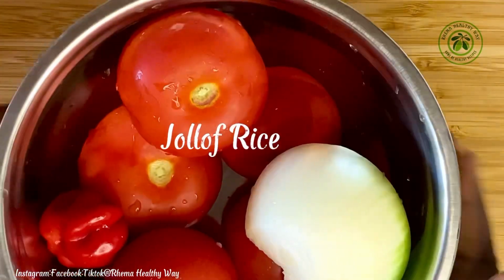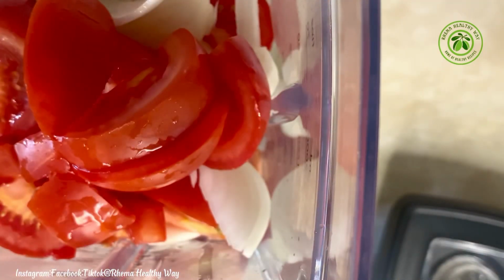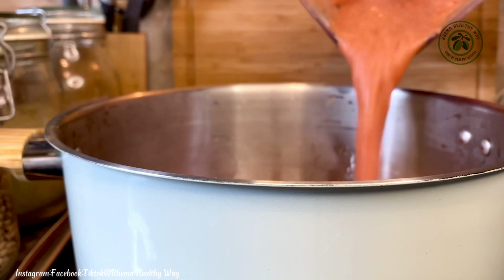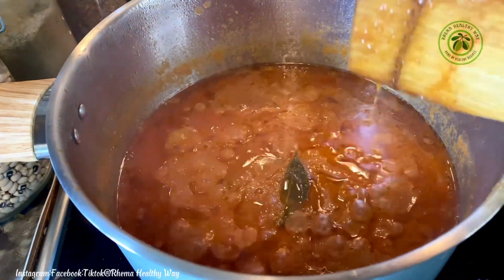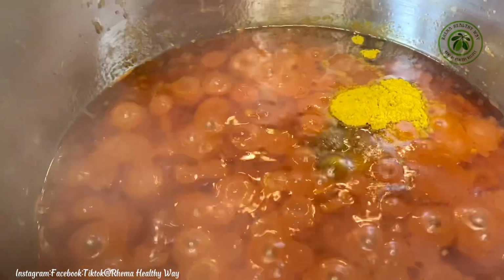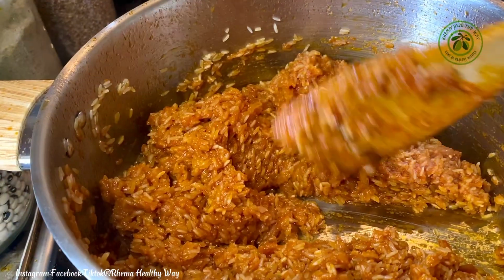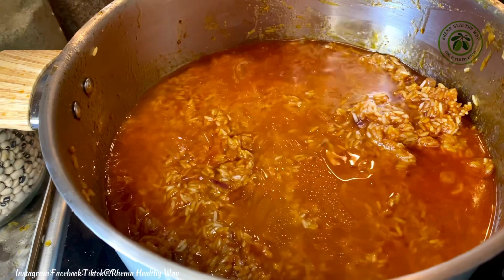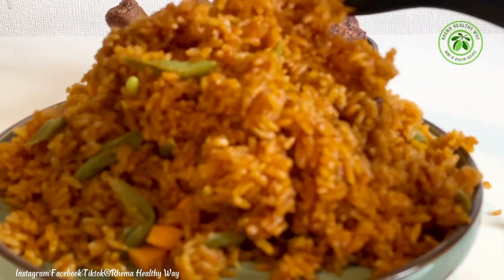How to cook a Perfect Ghana Jollof Rice (Simple Jollof Rice Recipe) Tasty Jollof Rice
Hey Family !!

This jollof recipe is beginners friendly.

INGREDIENTS:

500g Jasmine Rice

5normal size tomatoes (fresh)

1 Habenero Pepper

100g sunflower oil

Fresh onion